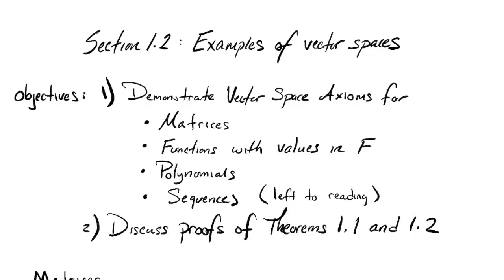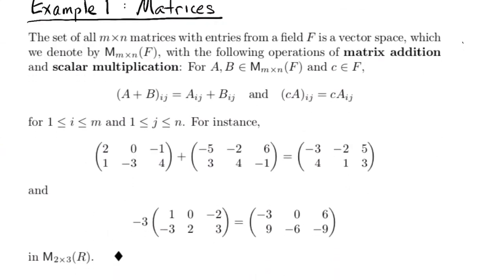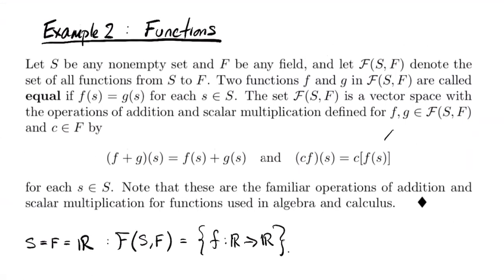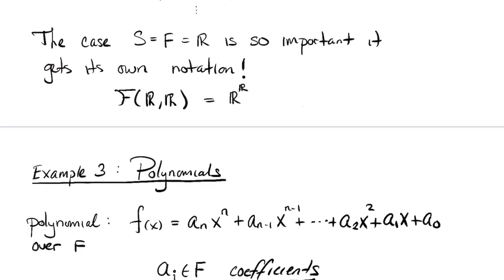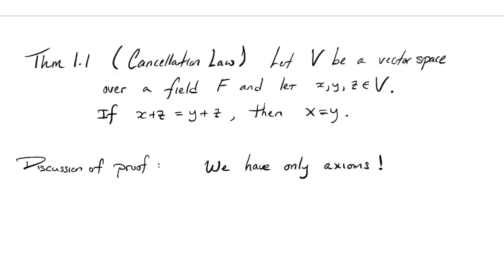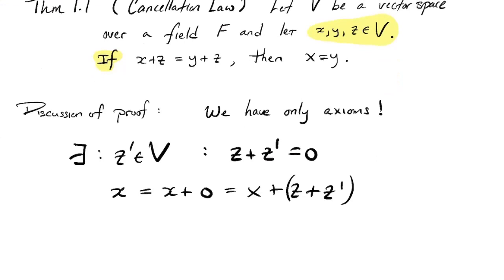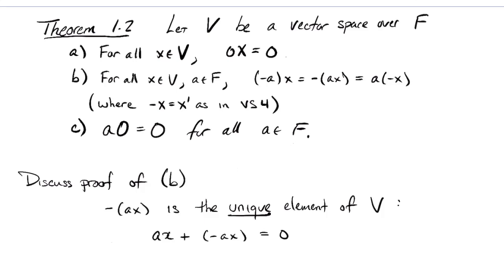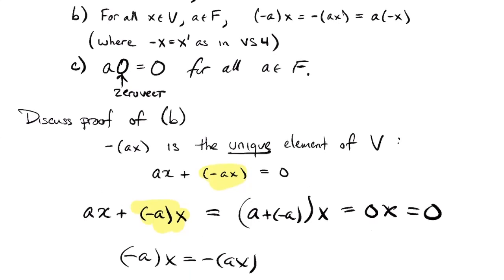MATH 344 - Section 1.2 Examples of Vector Spaces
We give several examples of vector spaces and lightly illustrate how one would verify the vector space axioms using definitions of the given operations. We discuss parts of the proof of Theorems 1.1 and 1.2.